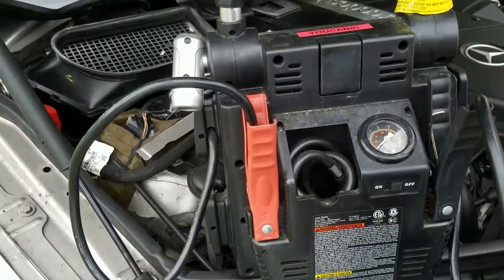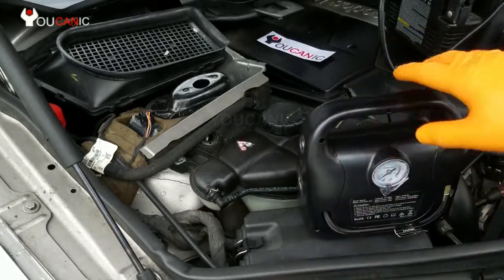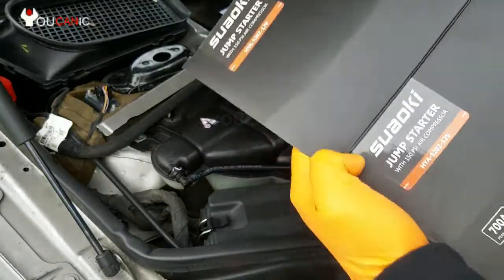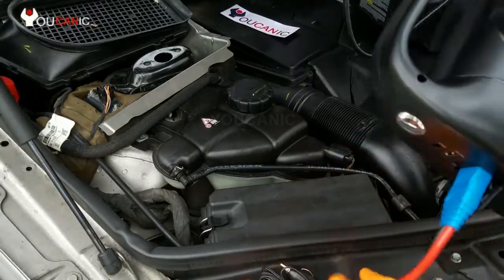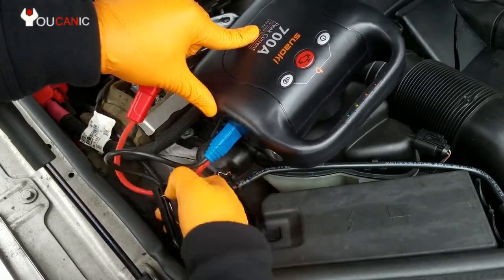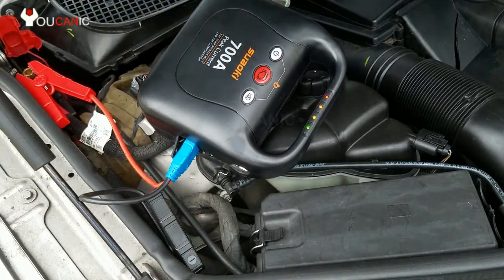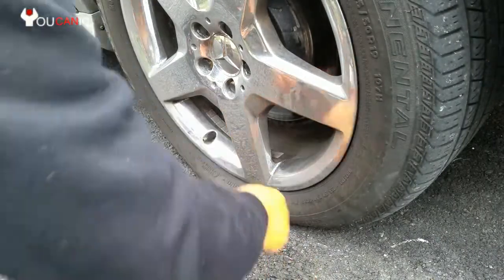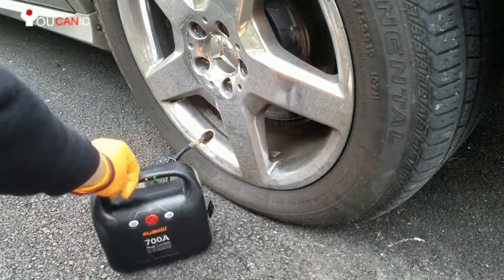Suaoki Jump Starter Air Compressor HYA 5202: Review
If you're in the market for a jump starter and air compressor combo, the HYA 5202 may be just what you need. In this video, we'll review the features and performance of this handy tool.

First, we'll briefly overview the HYA 5202, including its size, weight, and power capacity. We'll also demonstrate how to use the jump starter function to start a dead battery and use the air compressor to inflate tires or other inflatable items.

Next, we'll provide a detailed analysis of the HYA 5202's performance, including its ability to jump-start various vehicles and its air compressor's ability to inflate tires quickly and efficiently. We'll also discuss the quality of the construction and the tool's ease of use.

Finally, we'll provide our overall impression of the HYA 5202 and offer advice on whether it's a good choice for your needs.

Throughout the video, we'll use close-up shots and clear, concise instructions to make the review easy to follow. By the end, you'll understand the HYA 5202's features and performance and whether it's right for you.